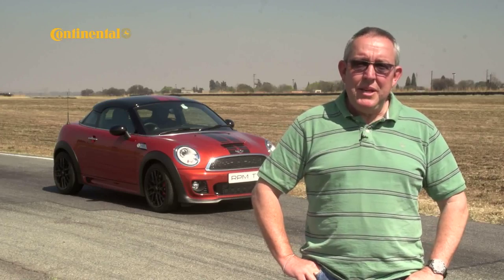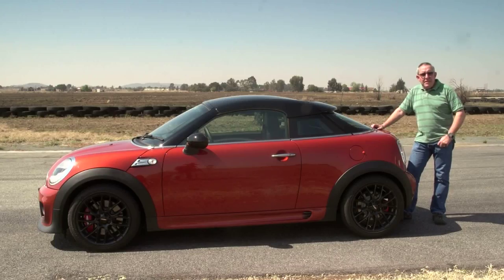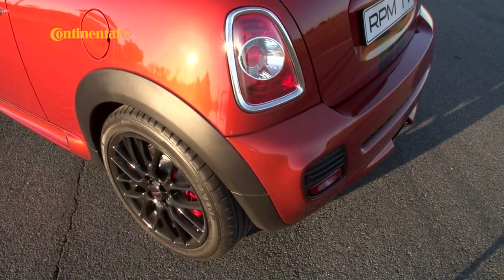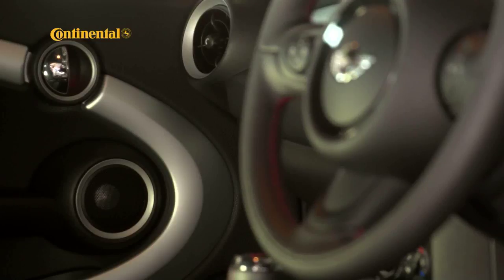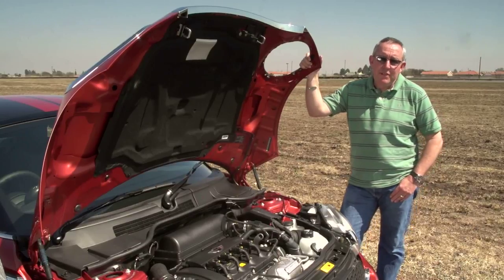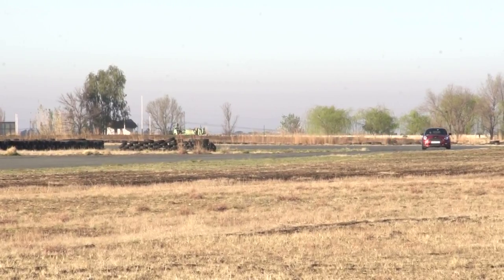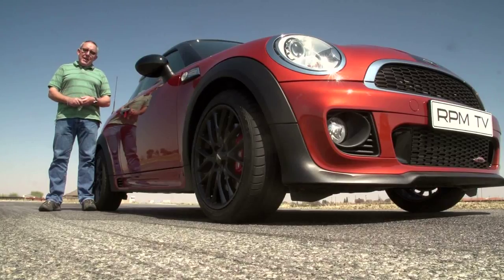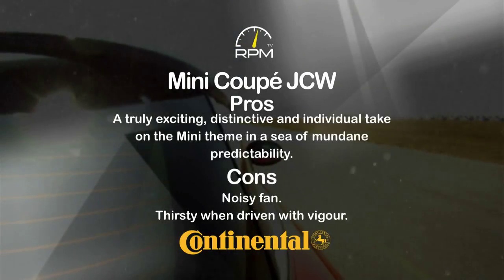RPM TV - Episode 209 - Mini Coupe JCW